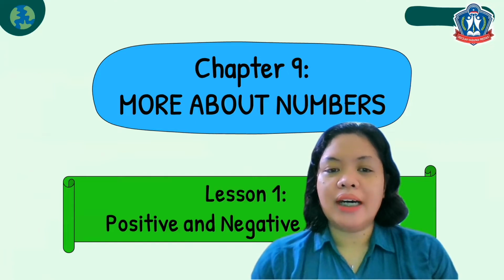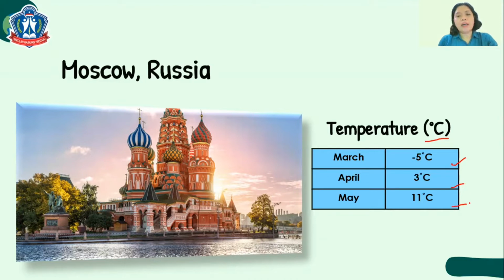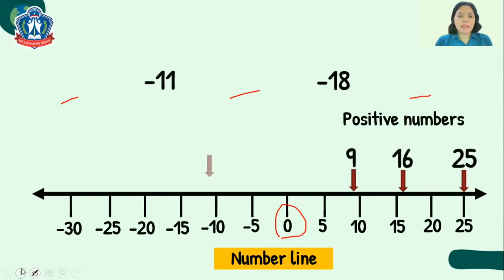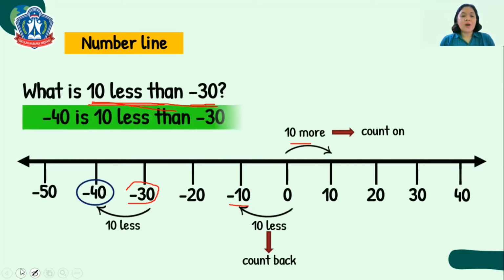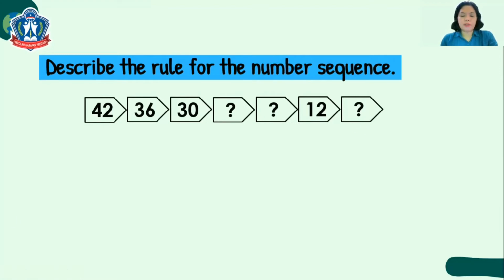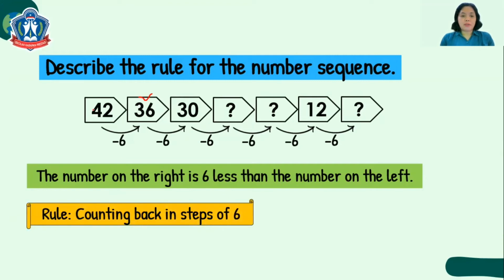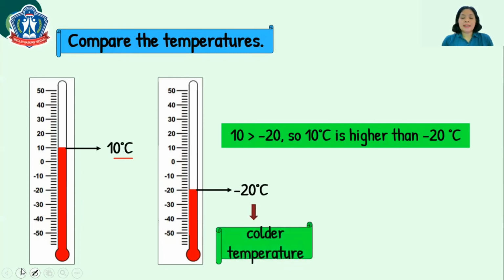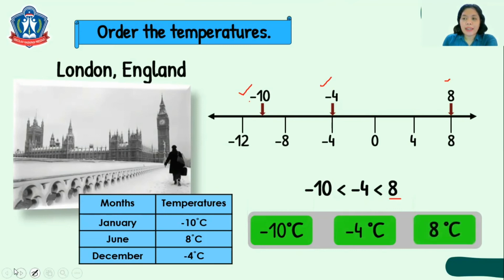MATH 5: CHAPTER 9: Lesson 1: Positive and Negative Numbers